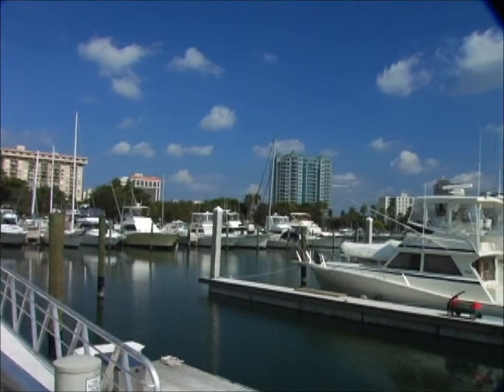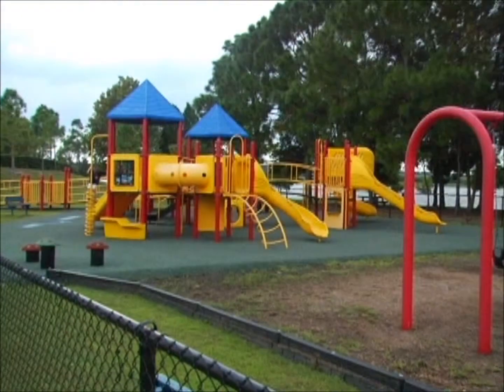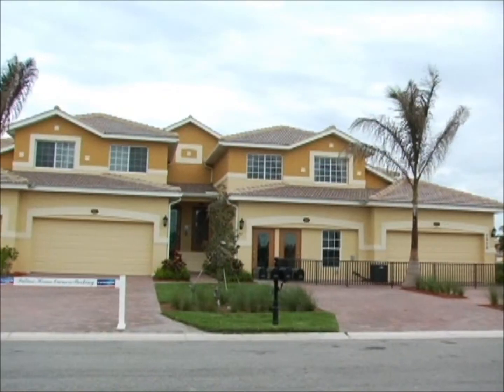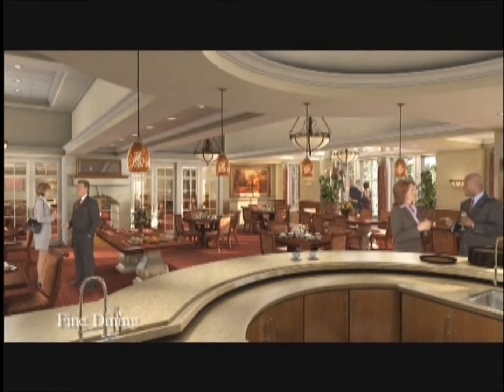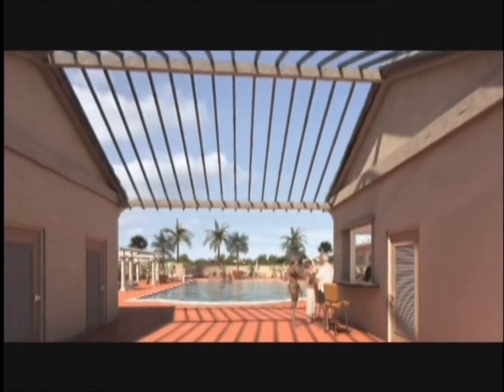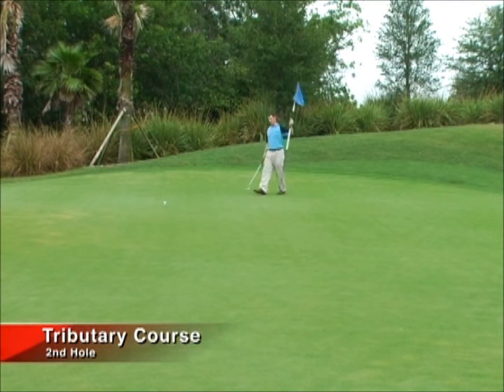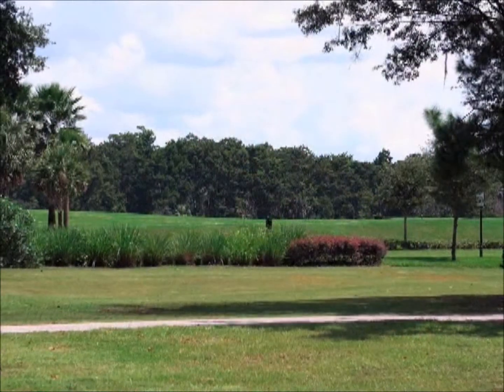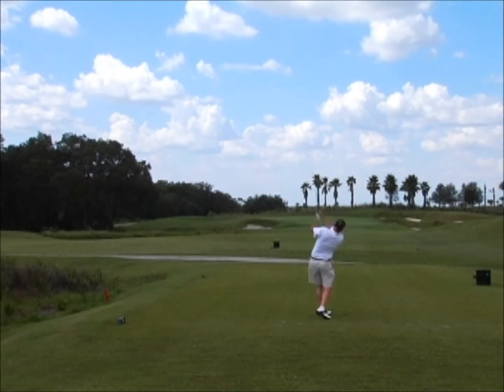Golf in Florida - the best golf resorts in the world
Florida is home to some of the best golf resorts in the world.The courses at the Florida golf resorts draw golfers from all over the world for both recreation and competition golf.